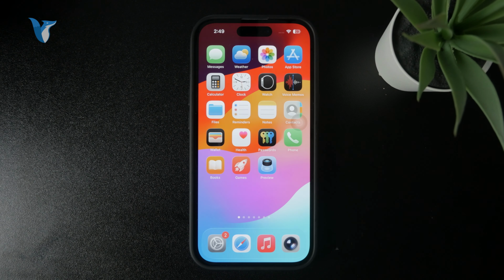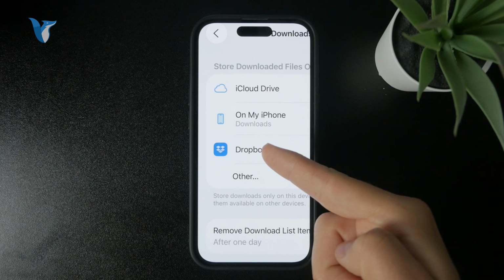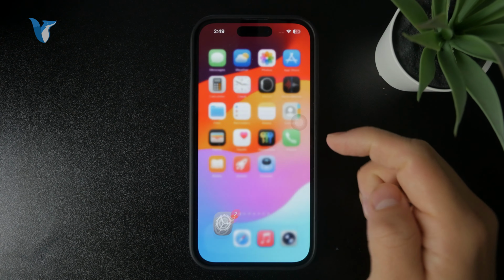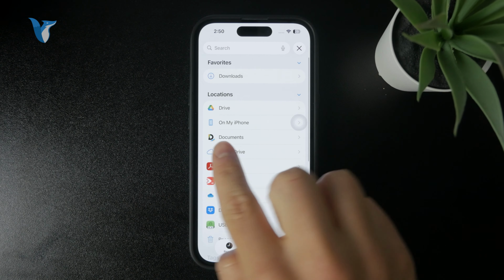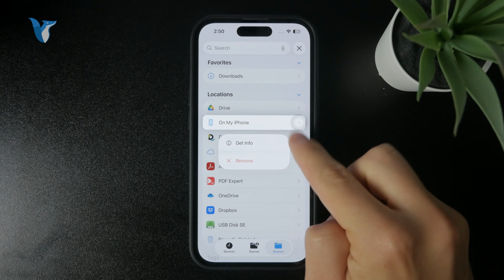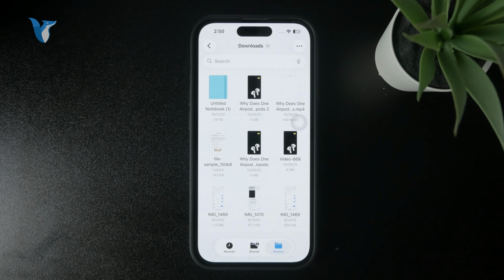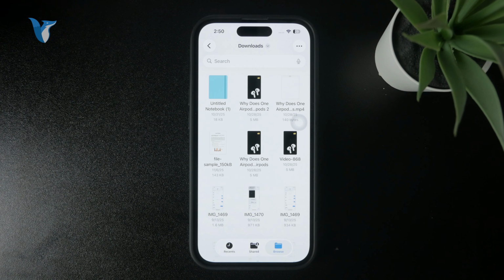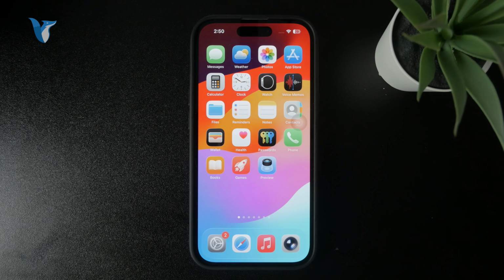How to Look at Downloaded Files on iPhone (tutorial)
Can’t find your downloaded files on your iPhone? In this video, I’ll show you exactly where to look and how to access your downloads using the Files app.